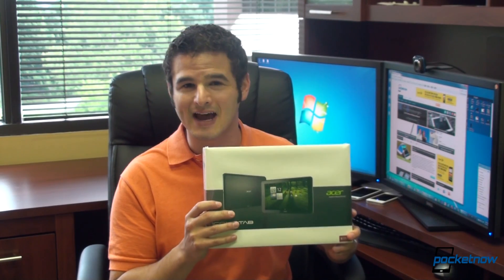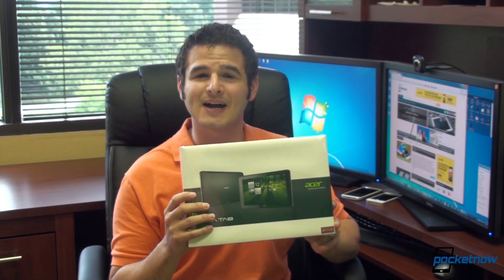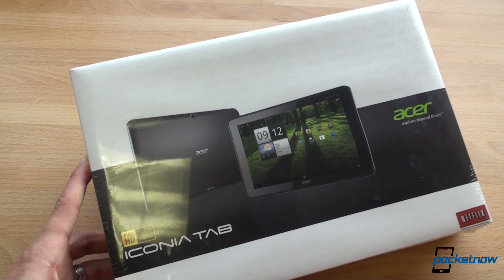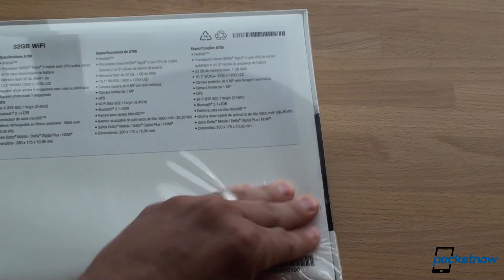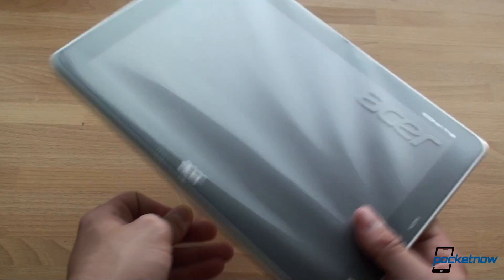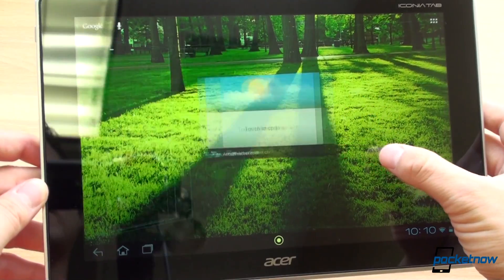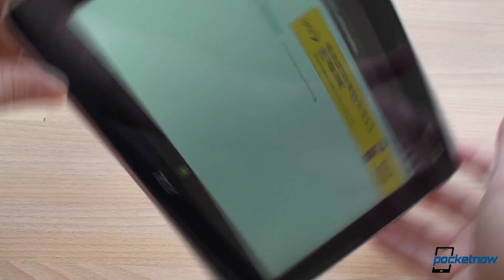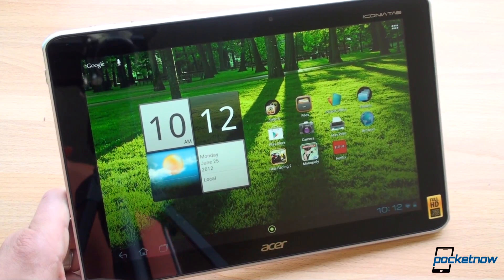Acer Iconia Tab A700 Unboxing: The Highest Resolution Android Tablet Yet | Pocketnow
The Acer Iconia Tab A700 is the highest resolution Android tablet available yet. It packs a 10.1" 1920x1200 display, and runs Android Ice Cream Sandwich. It also has a quad-core Tegra 3 CPU with 1GB of RAM. There's 32GB of storage inside. Here's a first look!